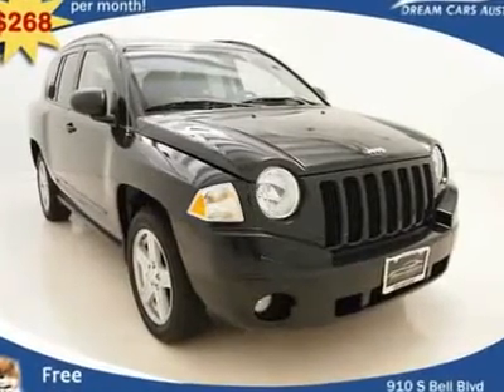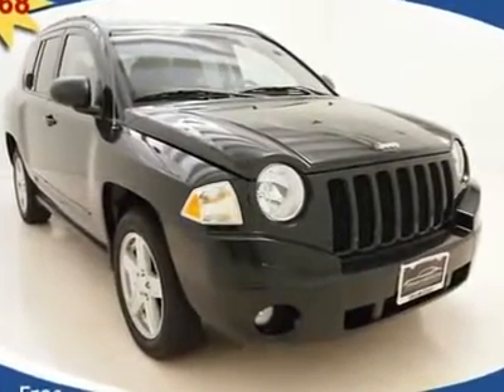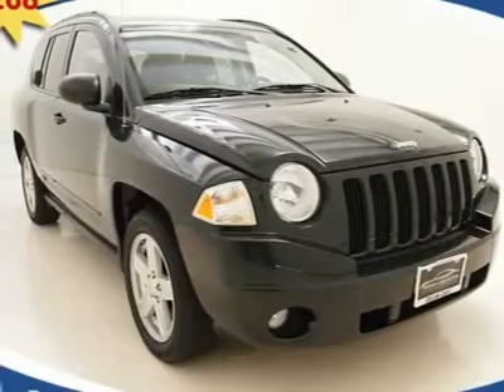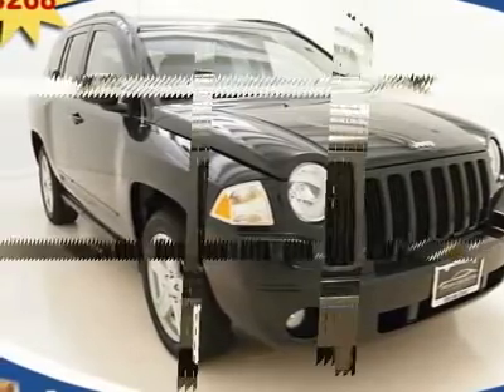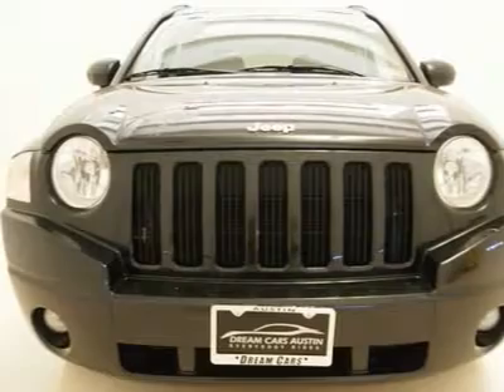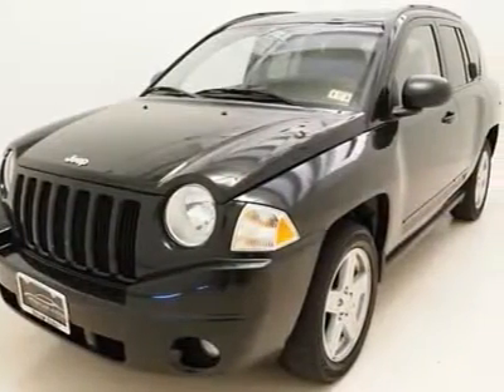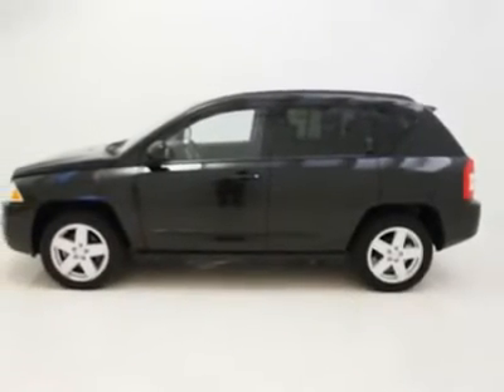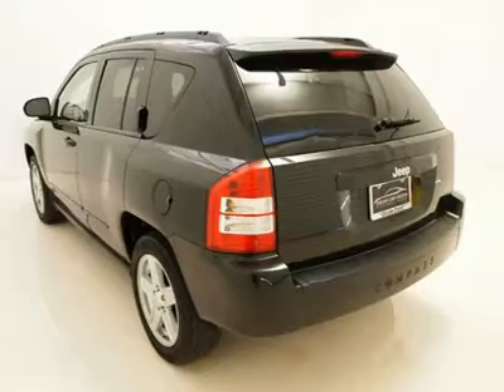2010 JEEP COMPASS Austin, TX 617592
2010 JEEP COMPASS Austin, TX
Stock #617592

**$268 PER MONTH with Free Warranty** CERTIFIED AND INSPECTED with available Financing. A gorgeous one owner vehicle harboring loads of awesome luxury features such as, a premium single disc mp3 capable audio sound system granting you the option of easily connecting your favorite mp3 player directly to your audio system, bringing you extra performance and safety this vehicle comes with a traction control system, for additional safety this vehicle comes equipped with a tire pressure monitoring system which will alert you whenever your tire pressure may be getting dangerously low, and much much more! Having gone through our rigorous 120 point ASE certified service inspection and our premium high quality care maintenance program you can be sure to find this vehicle in excellent condition both inside and out! See videos, get details and APPLY **payment based on 60 months, 6.9% APR,20%+TTL down WAC. Call to make an appointment or stop in anytime to see our complete line of sedans, compact cars, trucks and family vans. We've got it all!